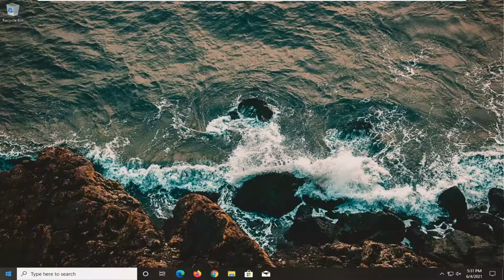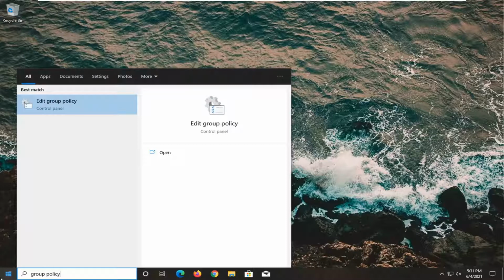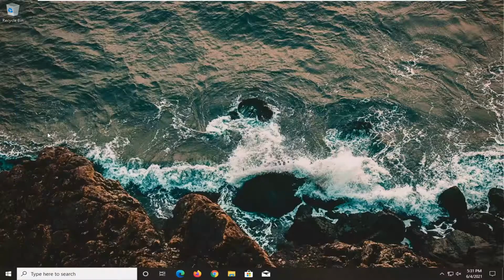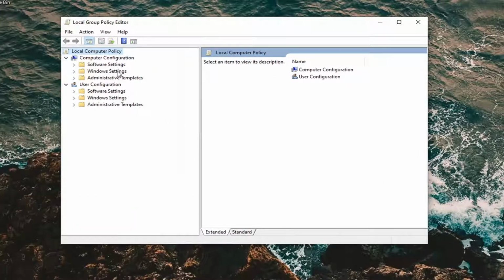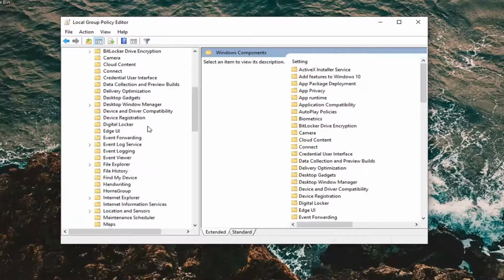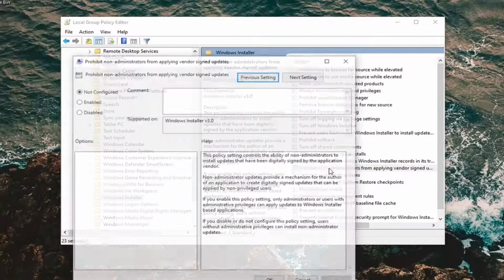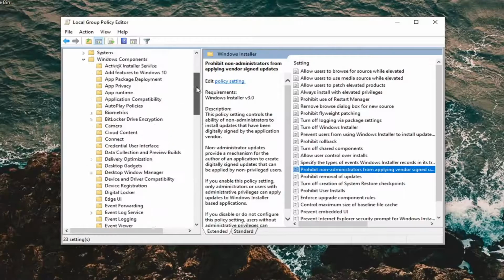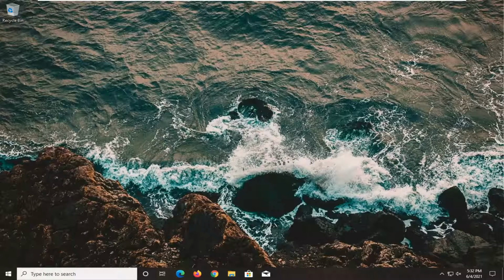The Installation of This Device Is Forbidden by System Policy FIX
Device drivers are one of the most important components of the Windows operating system, as they allow software and hardware to communicate correctly. While some devices, such as dedicated graphics cards, can work minimally without them, the absence of drivers might prevent hardware from working.

Issues addressed in this tutorial:
the installation of this device is forbidden by system policy windows 10
the installation of this device is forbidden by system policy. contact your system administrator
the installation of this device is forbidden by system policy
the installation of this device is forbidden by system policy windows 10 fix
the installation of this device is forbidden by system policy USB

This post lists possible solutions for the error The installation of this device is forbidden by system policy, Contact your system administrator that you may see. When this error occurs, the installation process quits by displaying this message on the screen. It stops the installation of all types of programs like drivers, software, apps, etc.